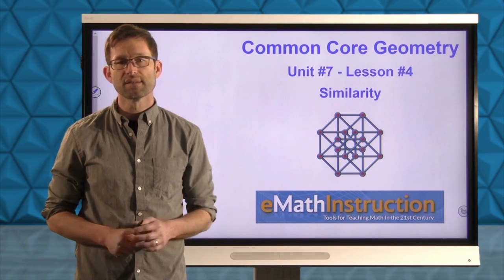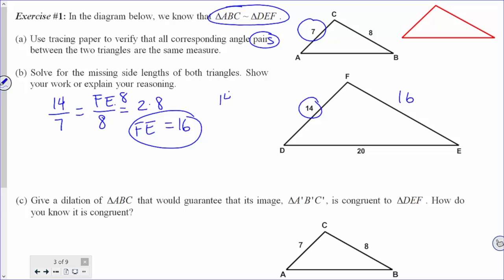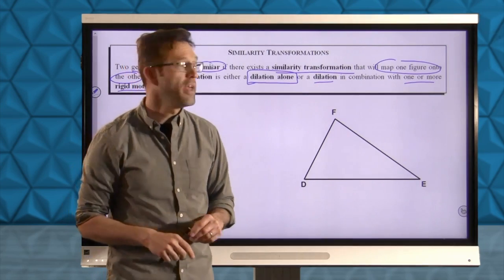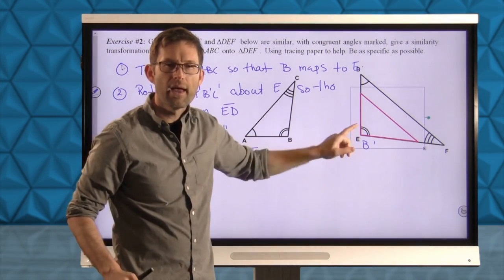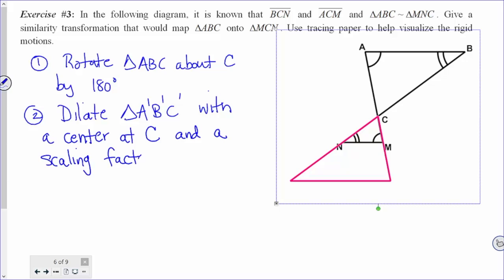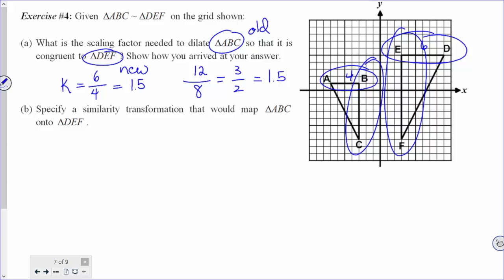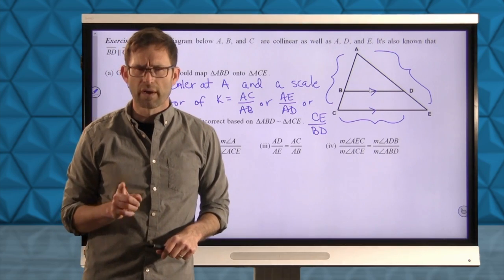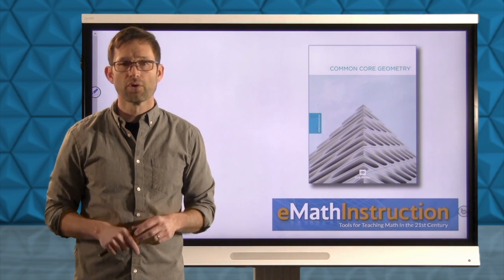Common Core Geometry.Unit #7.Lesson #4.Similarity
In this lesson, we look at the definition of similarity through similarity transformations, i.e. those that involve a dilation and possible rigid motions. This definition is then used to solve for missing sides in similar triangles